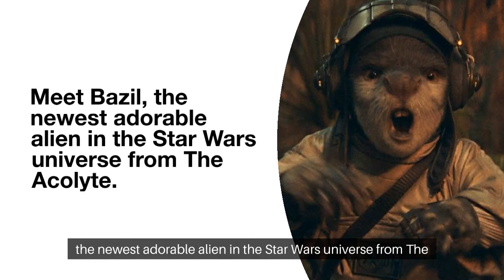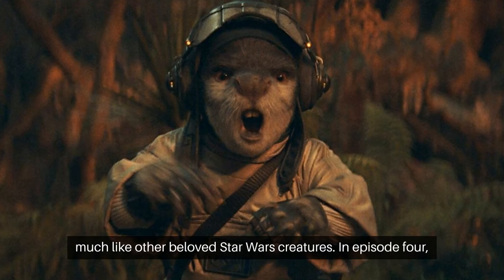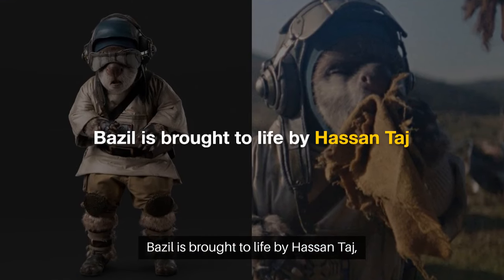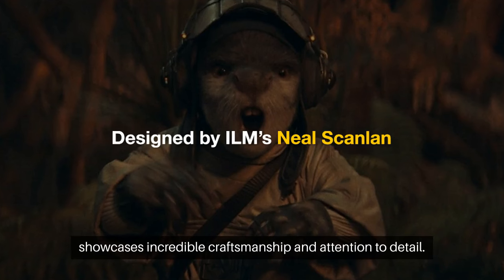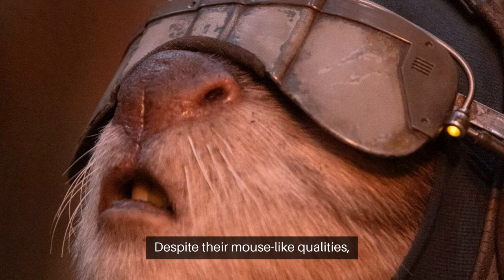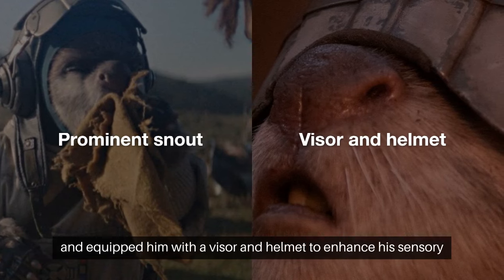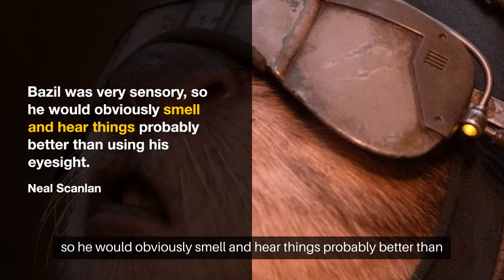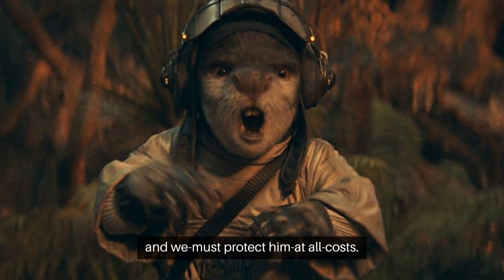BAZIL THE TRACKER FROM THE ACOLYTE IS STAR WARS’ NEWEST ADORABLE ALIEN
► Title: -